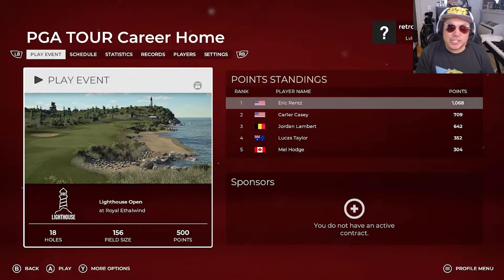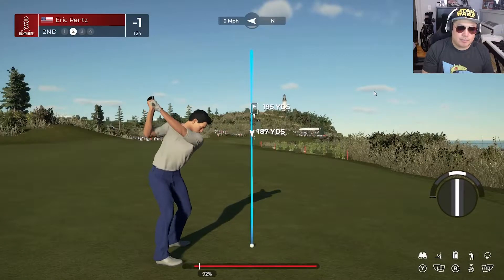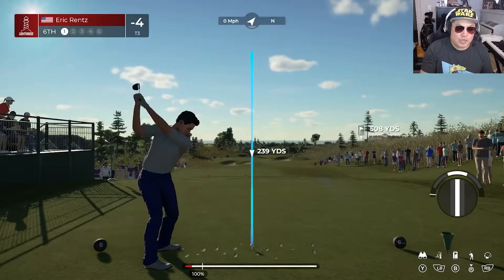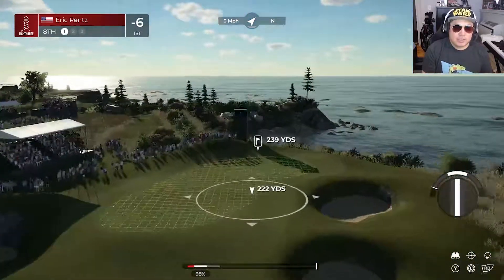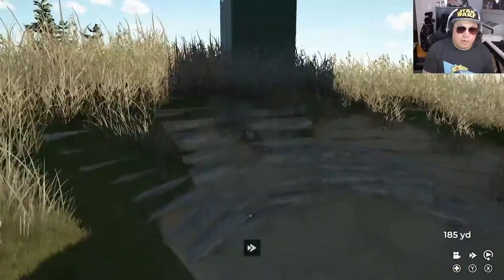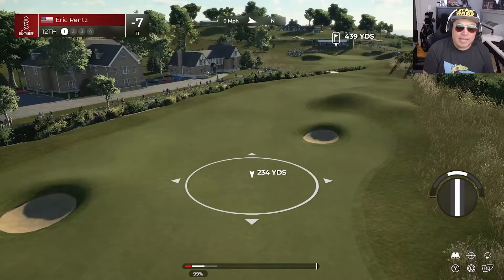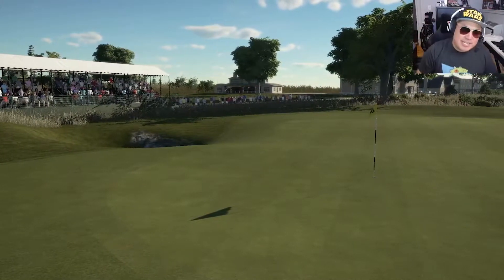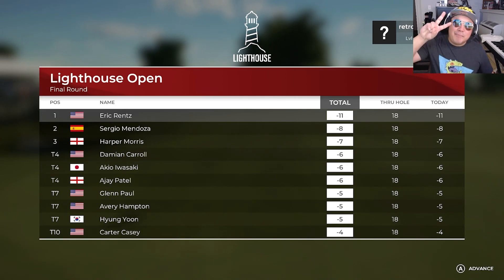PGA 2K21 EP 5 3RD WIN ON KORN FERRY TOUR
We did it! We got our third win on the Korn Ferry Tour! This course could have played way more difficult. We got lucky that there was zero wind. The weather is such a big factor when playing golf. and this weather was absolutely perfect for a dub! See you all in the PGA!